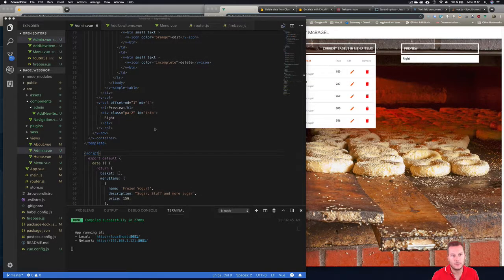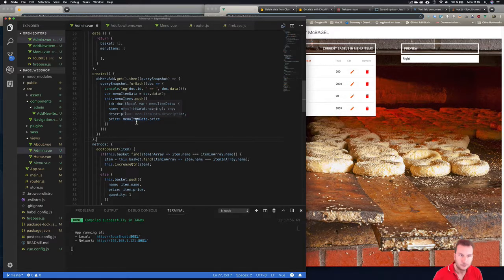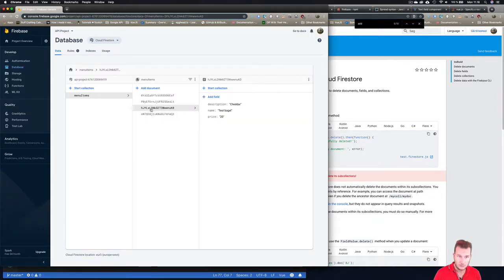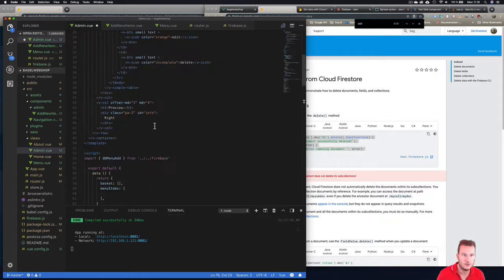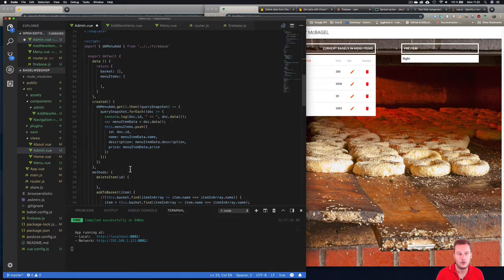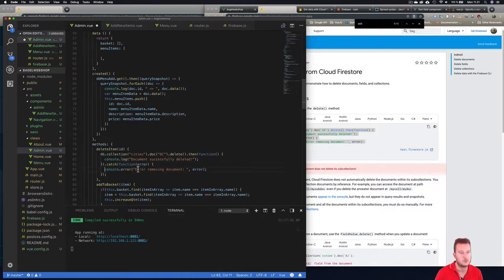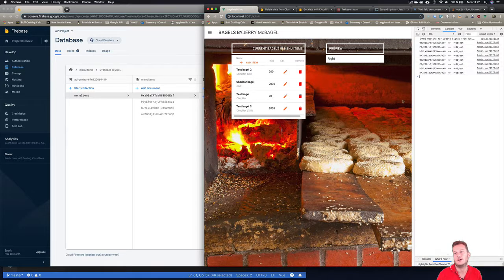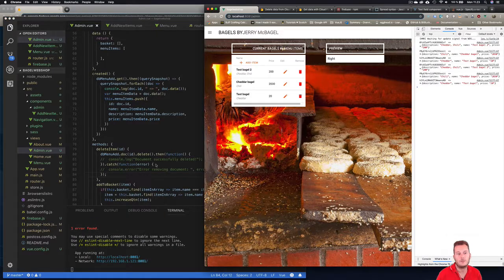VueJS | Lvl 5 34 Deleting from firestore